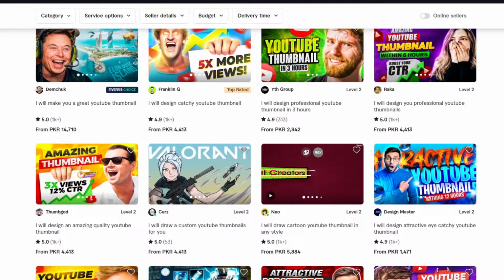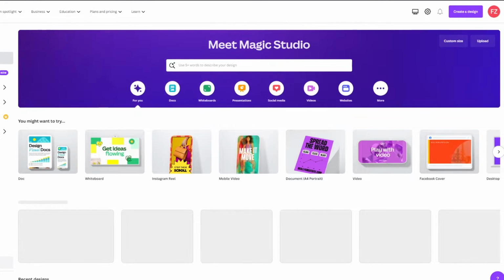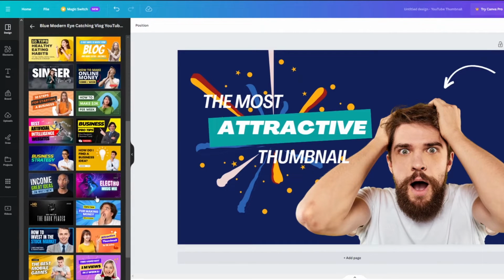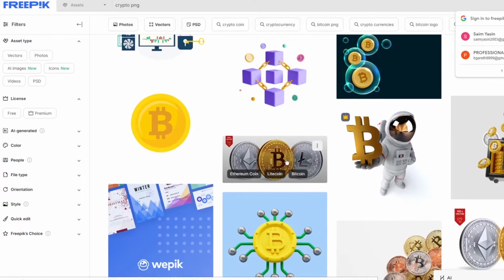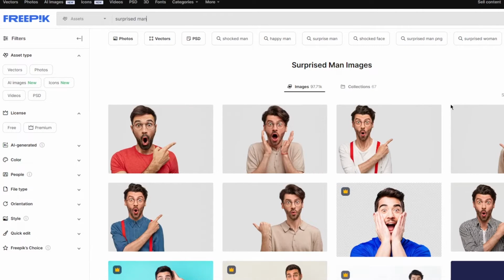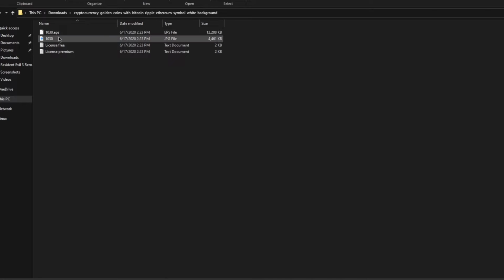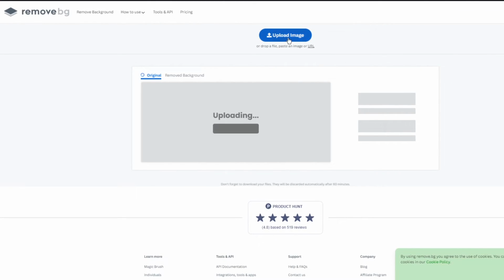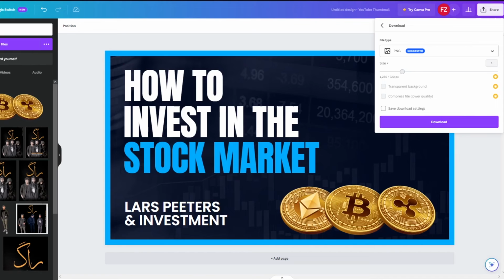How to Create Fiverr Portfolio (2026) Full Guide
Fiverr has become a popular platform for freelancers to showcase their skills and connect with potential clients. As the demand for online services continues to grow, having a strong Fiverr portfolio has become essential for success. However, creating a portfolio on Fiverr may seem daunting, especially for beginners. The good news is, you can create a professional portfolio without having to pay a single penny. First, choose a clear and concise username that reflects your brand.

Then, add a professional profile picture and write a compelling bio that highlights your skills and experience. Next, showcase your best work through high-quality images and detailed descriptions. Finally, ask for reviews from satisfied clients to boost your credibility. With these simple steps, you can create a standout Fiverr portfolio in 2023 without breaking the bank.